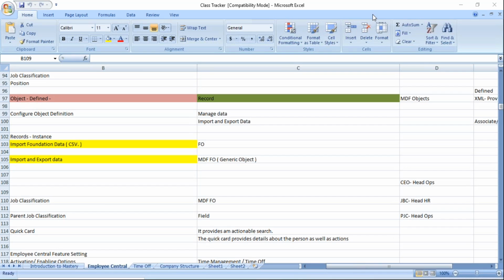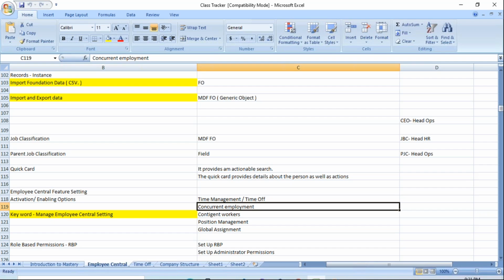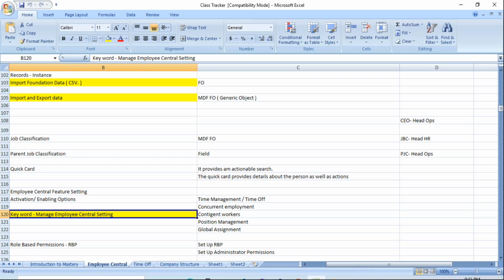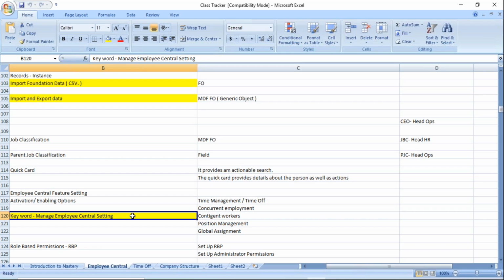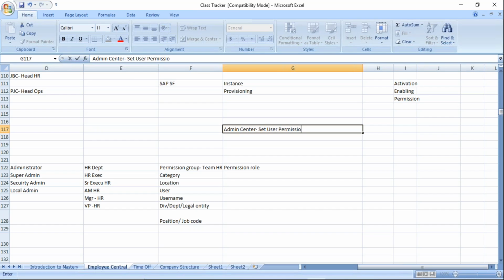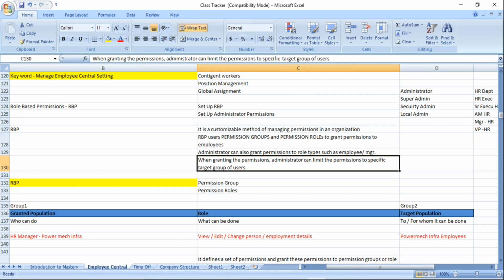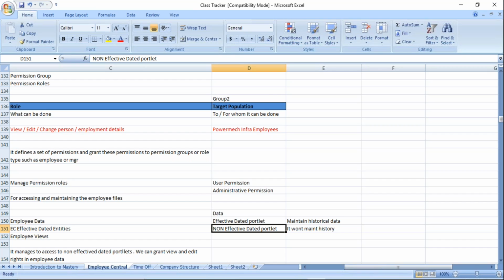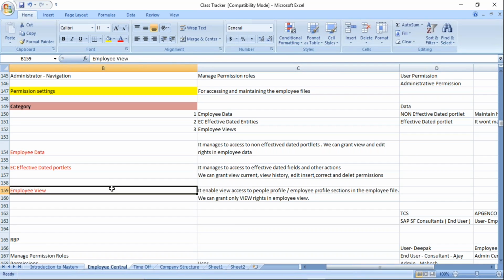sap successfactors training online | success factors online training | success factor training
SAP SuccessFactors is a cloud-based human capital management (HCM) software that covers everything from payroll to talent management. In this Success factor training, you will learn the basics of this powerful HCM software.
This comprehensive Sap success factors training online covers all the key topics, from creating user accounts to running reports. You'll learn how to use the various SAP SuccessFactors modules, including Employee Central, Recruiting, Onboarding, and Compensation. By the end of this success factors online training, you'll be able to confidently use SAP SuccessFactors to manage your employee data and improve your HR processes.